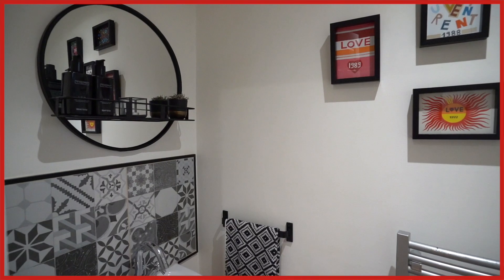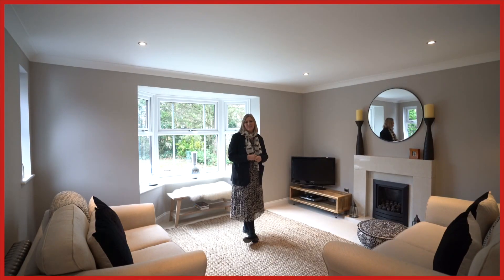Kingsland Drive, Dorridge - This four bedroom detached house has been modernised and refurbished.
Situated on a private corner plot, this four bedroom detached house has been modernised and refurbished, and is beautifully presented throughout. With exceptional living accommodation, a landscaped garden, and a short walk to Dorridge village and desirable schools, this family home certainly has the WOW factor.

Interested?

Simply give us a call on 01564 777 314 and we would be happy to help :)